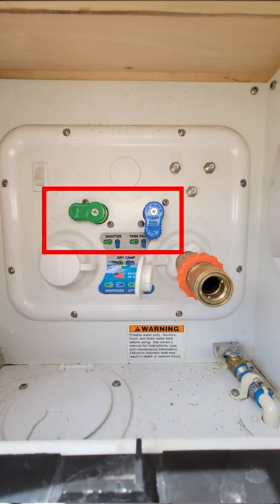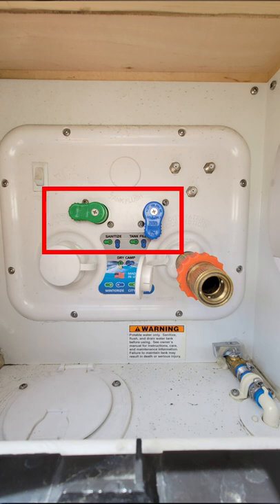T@B Tip Tuesday: Prepare your freshwater tank for dry camping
It's a breeze to fill your freshwater tank for dry camping. On this week's T@b Tip Tuesday, I'll show you how it's done.

Must-have RV accessories for new RVers:

Anderson Leveler
LevelmatePRO Wireless Leveling System
Lego style leveler
BAL Leveler
Water pressure regulator
Zero G Water Hose
Sewer Hose
Happy Camper Organic Sewer Treatment
Valterra Blue Power Sewer Treatment
Wheel Lock
Hitch Lock
Coupler Lock
Square headed screwdrivers